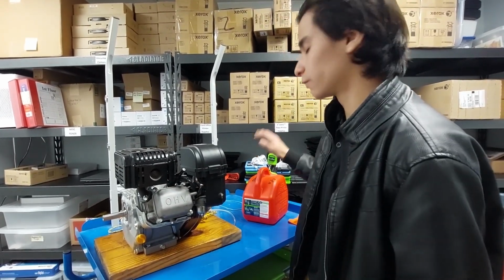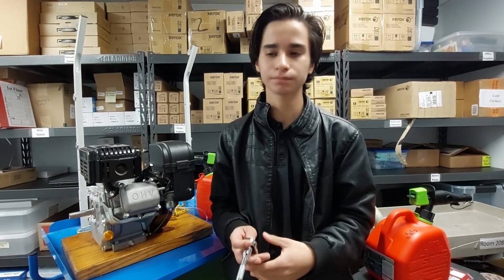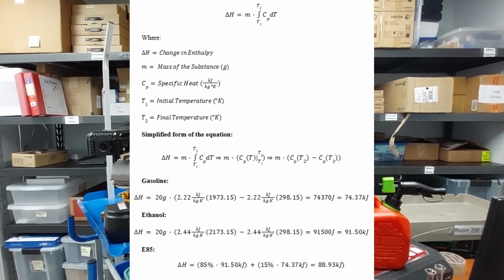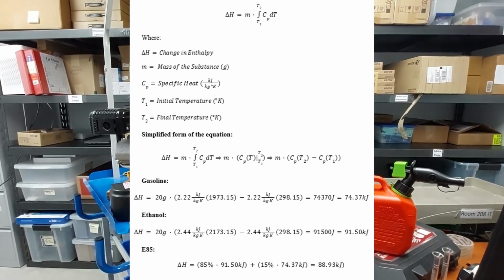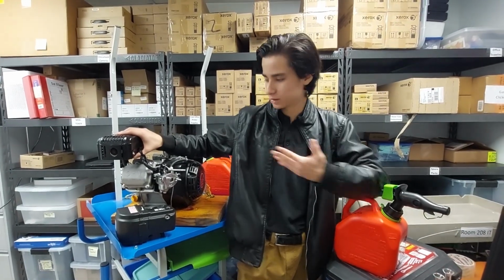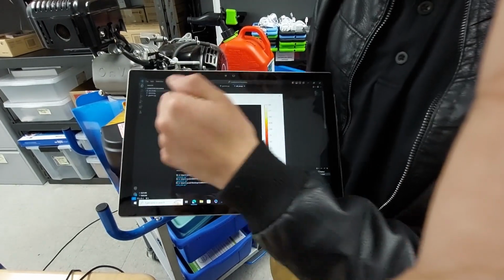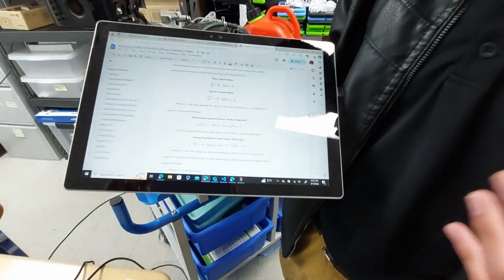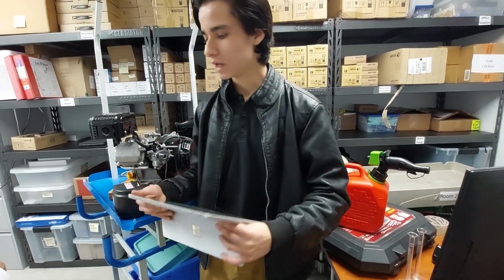Evaluation of the combustion efficiency of e85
The blend of 85% Ethanol and 15% Gasoline (e85) has gained relevance over the years due to its low pricing in comparison to regular gasoline. This blend is also known to reduce the emissions of carbon dioxide into the atmosphere. Ethanol is produced from the fermentation and distillation of corn over a month, which is the primary reason for the low pricing of this biofuel due to its corn-based production. The first thing evaluated for this biofuel was the air/fuel ratio of the fuel to accomplish an efficient combustion, being the mass ratio of air to a fuel present in a combustion process. Based on the calculations, the air/fuel ratio resulted in approximately 10.27:1, which meant that more fuel was needed rather than air in the combustion chamber of the engine; For comparison, the air/fuel ratio of gasoline is approximately 15:1, which means that requires more air in the chamber to accomplish an effective combustion. With this, the air intake of the engine was required to be reduced to minimize how much fuel entered the chamber so as to enrich the mixture with fuel instead of air. For instance, a plate with a reduced diameter was placed to the engine carburetor to reduce the air entering. Subsequently, the engine was tested with this modification, and it was right, the engine started right and remained constant whereas without the modification it was not constant as it was constantly struggling to continue with the combustion.